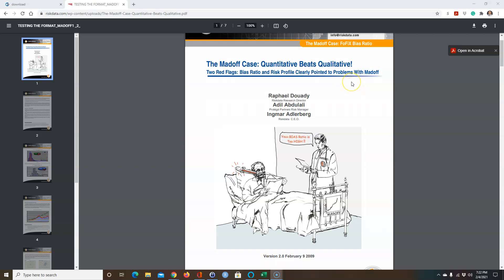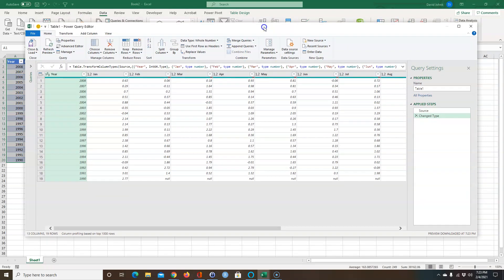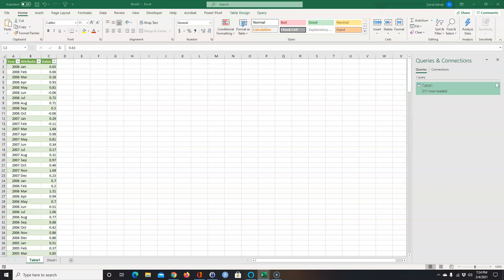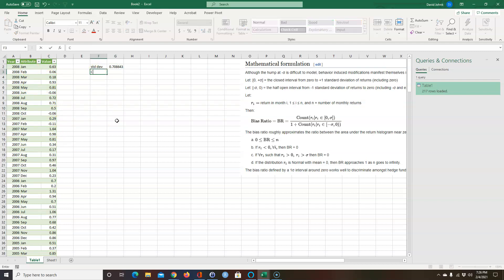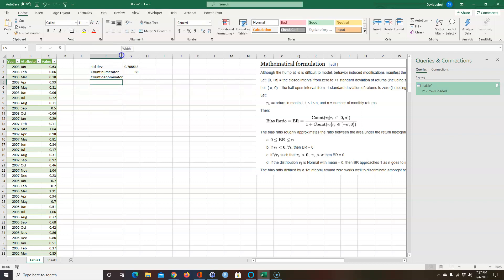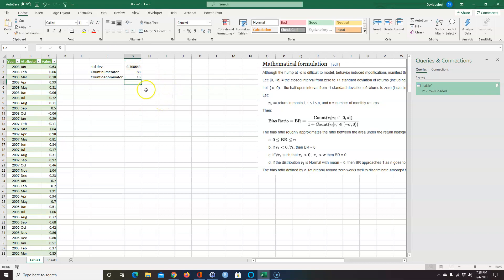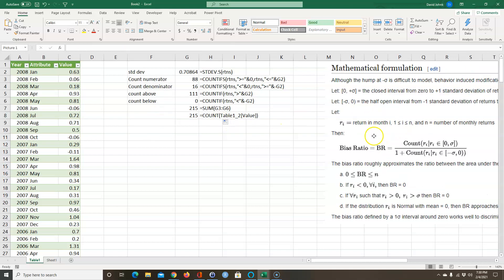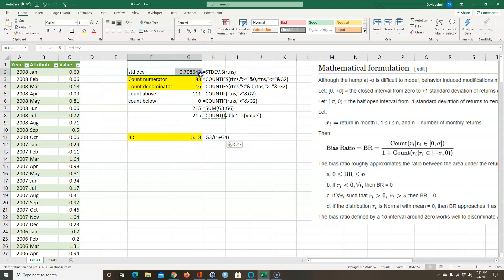How to calculate the Bias Ratio on Excel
Important Note: Wikipedia has updated their formula since I published this video!  Apparently we should count occurances +/- 1 standard deviation above and below the mean, not zero.  The method in this video is incorrect in that regard.  Wikipedia does say that using 0 instead of mean works well for hedge funds, so I will leave the video as-is. Thanks for the feedback!

Calculate the bias ratio easily on excel.